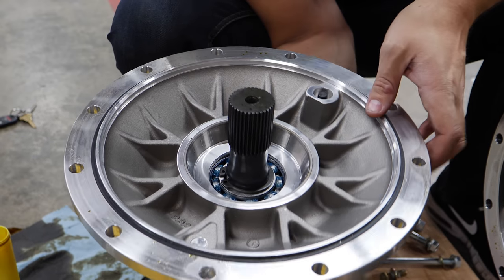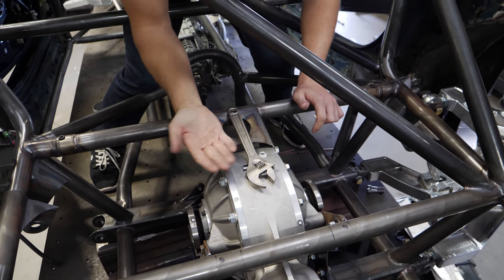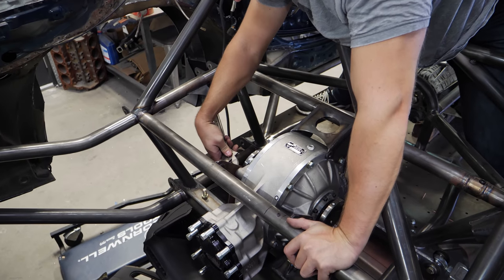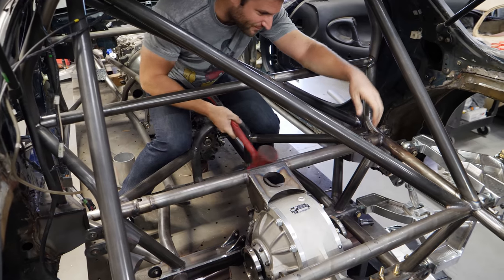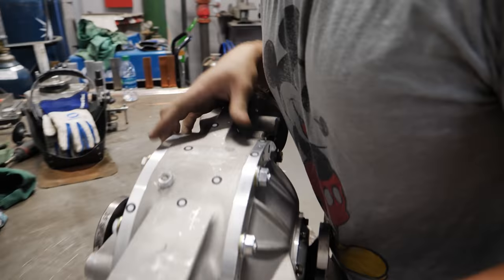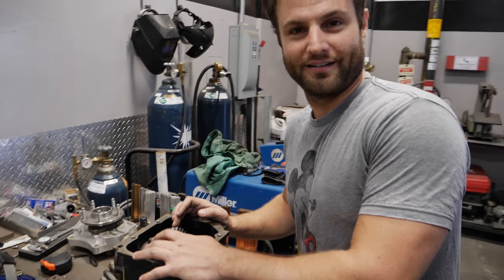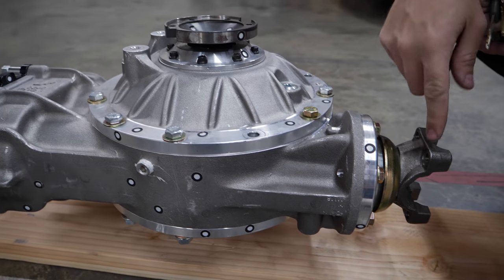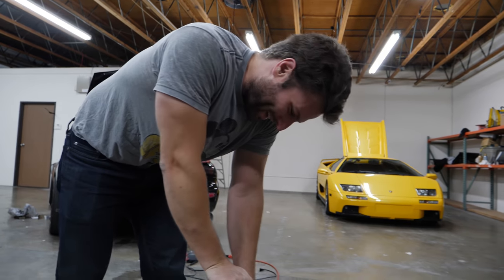What's inside a Quick Change Diff? Teardown/Upgrade | AWD 4 Rotor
The Winters Performance rear Differential had the wrong CV joint flanges installed.  We pull it from the chassis and upgrade it in preparation for the carbon fiber driveshaft and axles.  Jaret is back!